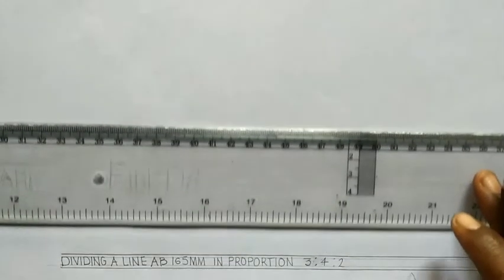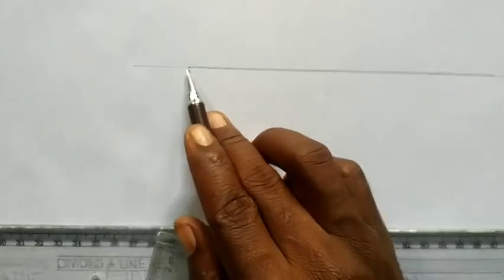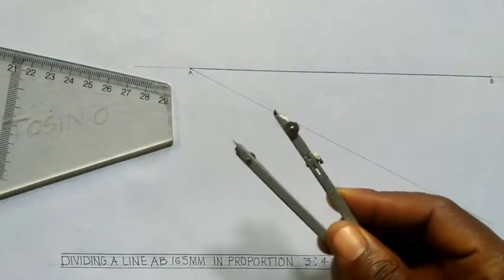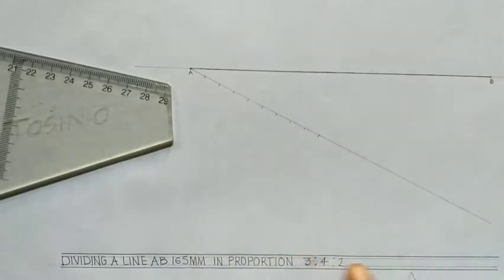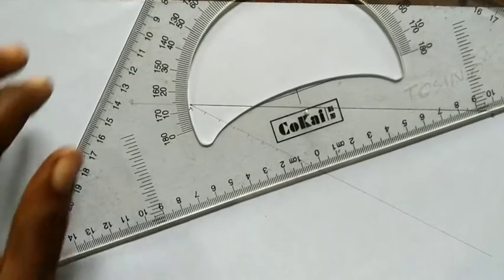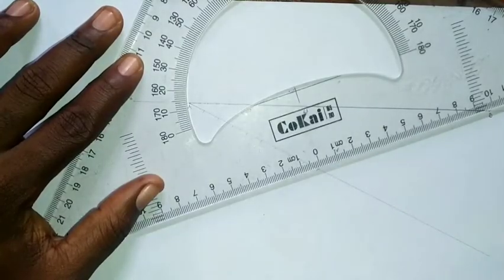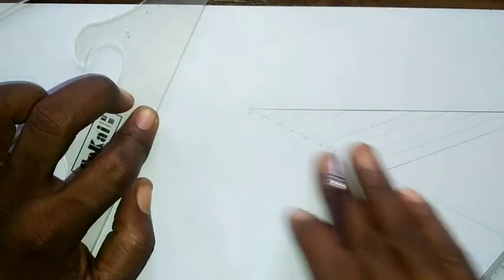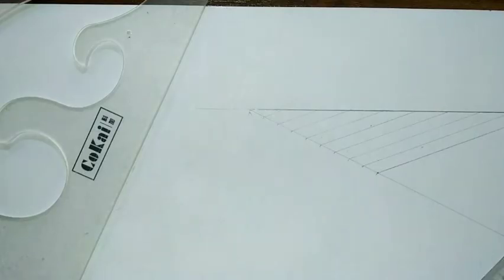Division of lines into ratios or proportion in |TECHNICAL DRAWING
How to divide line ratio 3:4:2